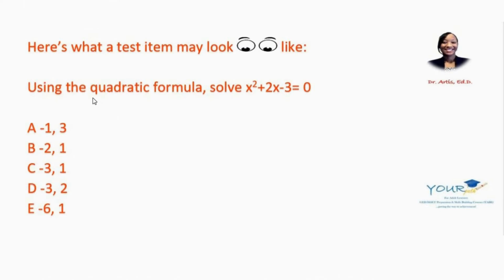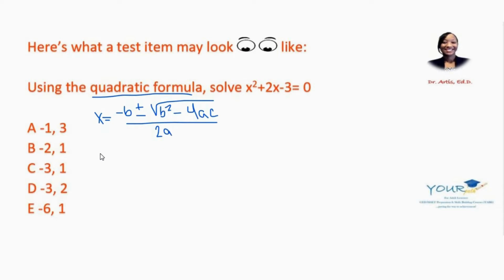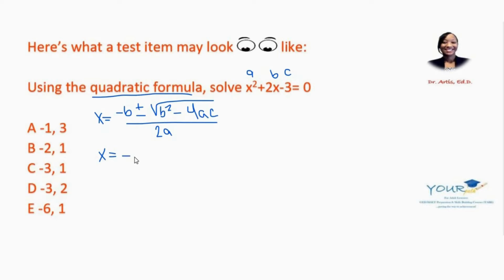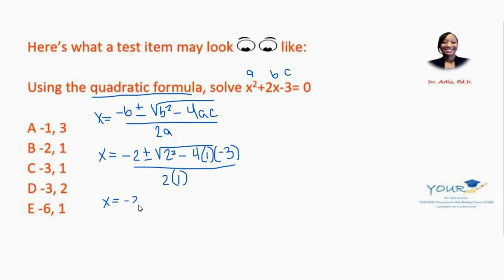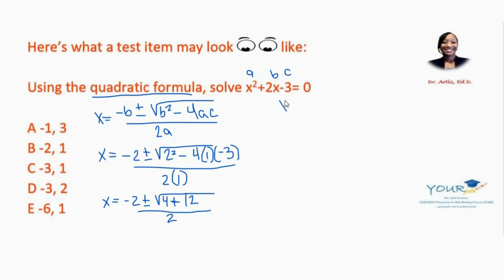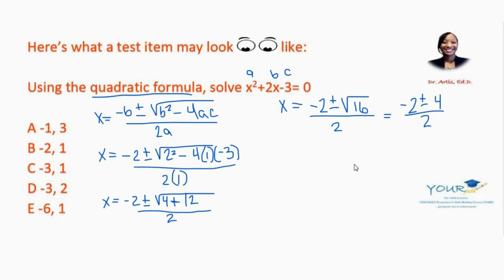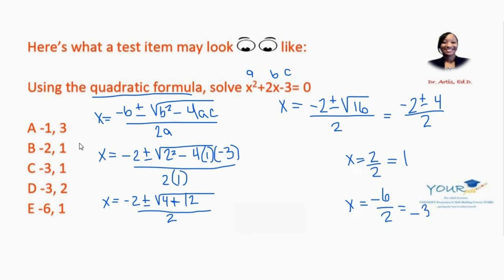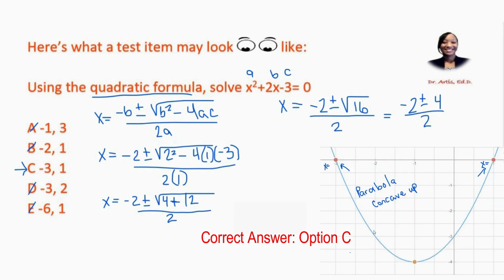GED/HiSET Math: Using the quadratic formula, solve x^2+2x-3= 0 📚⏰👍😊👨‍🎓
Students learn to apply the quadratic formula to solve equations and find the two x solutions so that they are familiar with using the quadratic formula to solve similar test questions on their official GED or HiSET exam.

To apply for our 24/7 Online GED or HiSET Courses, visit us